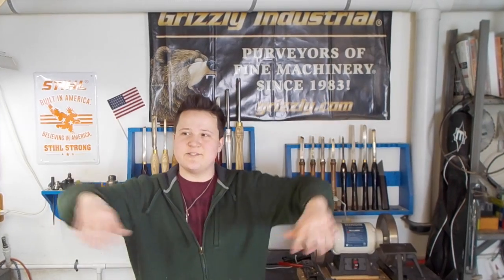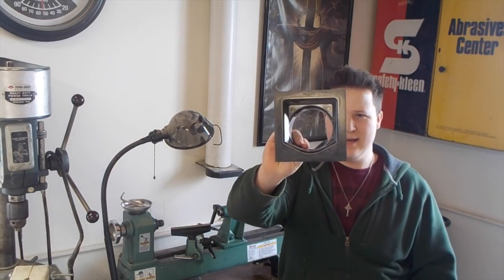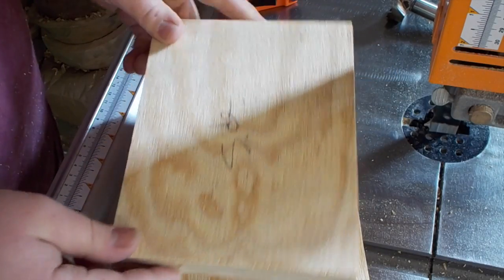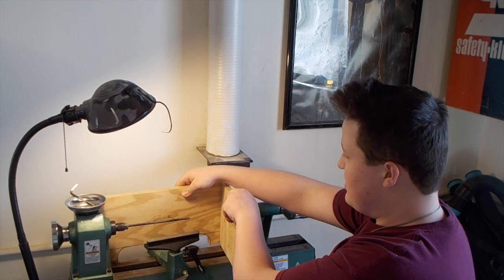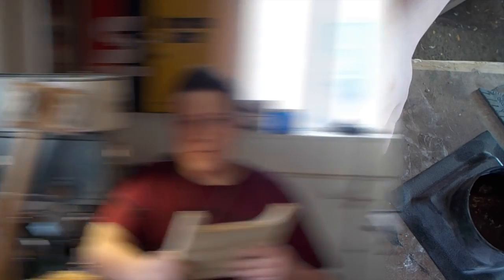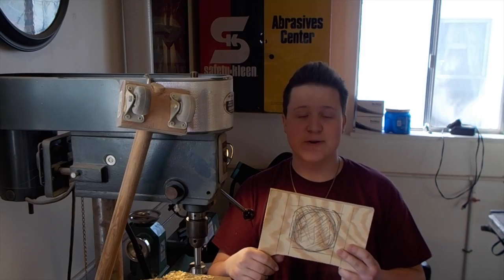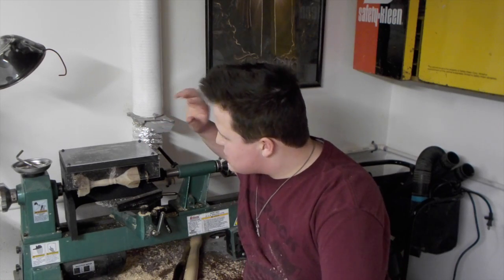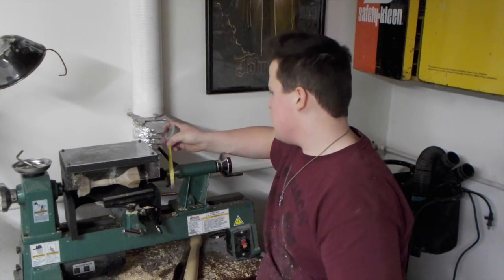Ultimate Mini Lathe Dust Collection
This video covers how I made a set up for dust collection on my mini lathe.  Can this possibly be the greatest set up for dust collection ever?  From researching online, it's for sure the most popular for mini lathes.  It was extremely successful during the sanding process but it lacked efficiency during the turning process.  I think that if it were enclosed more, it might have more suction and would catch more chips, but that would probably be a pain to work around while turning.

If you would like a sticker, send me a stamped self addressed envelope or one of your own stickers with your address.

Peter Matthew
6388 East Executive Drive

Sunday Plans Silent Partner Pop | Funky

By the Pool    Jingle Punks    Pop | Happy

Rural Stride      Josh Kirsch/Media Right Productions     Country & Folk | Happy